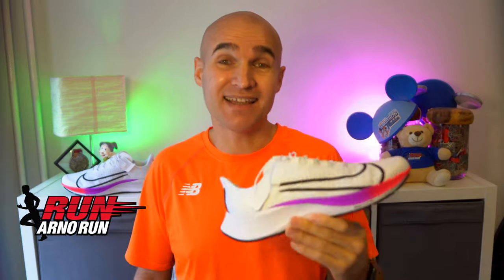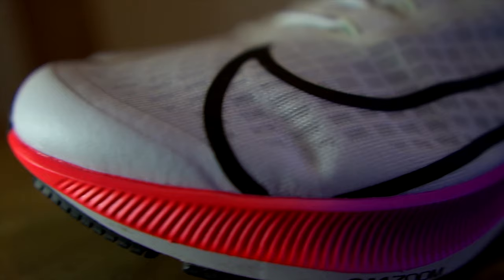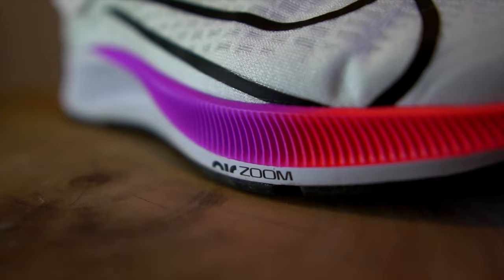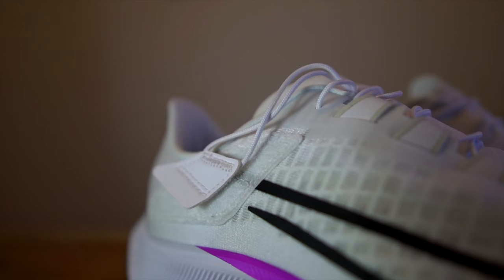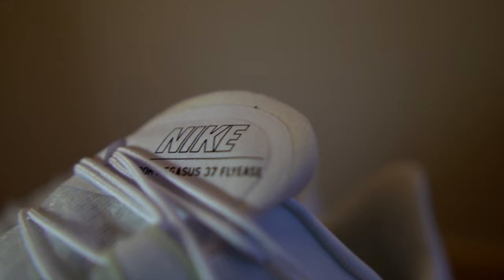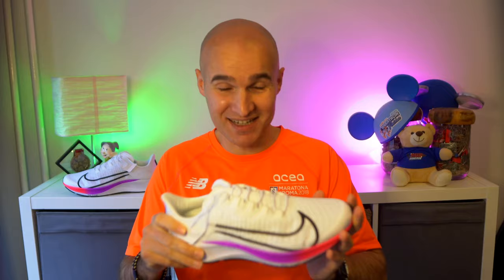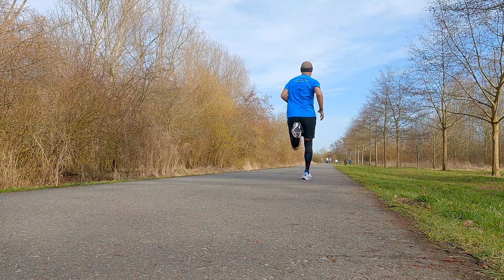Nike Air Zoom Pegasus 37 FlyEase Review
Nike Air Zoom Pegasus 37 FlyEase Running Shoe Review. These fast looking shoes were begging me to be tested out on a run, so I just couldn't refuse and had to take them out for a spin and let you know what I think about the shoes.

Shoes I run in:
Adidas Solar Boost.
Adidas Ultra Boost
Adidas Laceless Ultra Boost
Adidas Ultra Boost 19.
Adidas Ultra Boost 21
Nike Vaporfly Next%

My running gear:
Fitbit Charge 3

Other great running stuff:
Jelly Belly Sport Beans
Garmin Vivoactive 3
Body Buffer
RunDisney ‘Every Mile is Magic’ medal hanger
Apple Watch 3
Speed Ladder

Zoom H1n
Sony a6400
Feiyutech G5 gimbal
Feiyutech G6 gimbal.